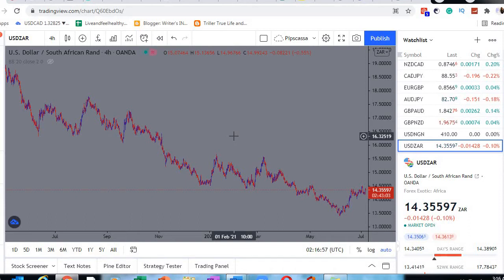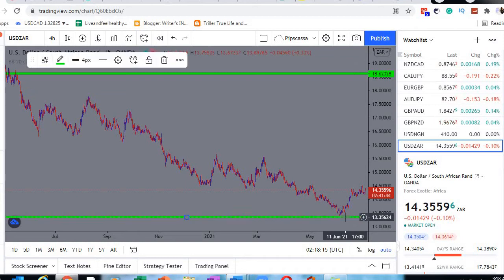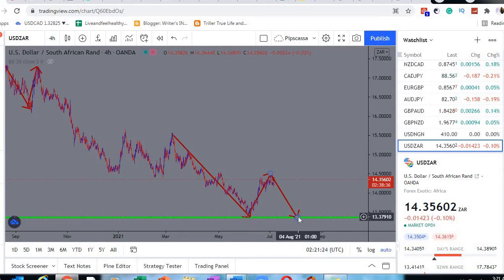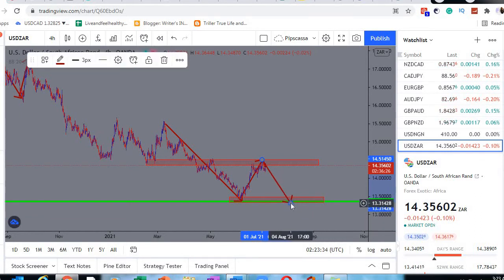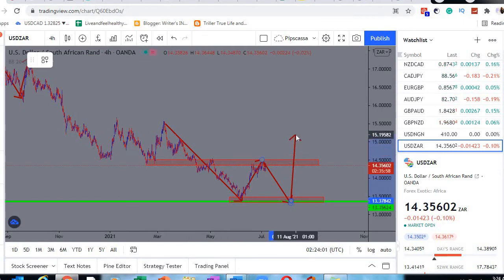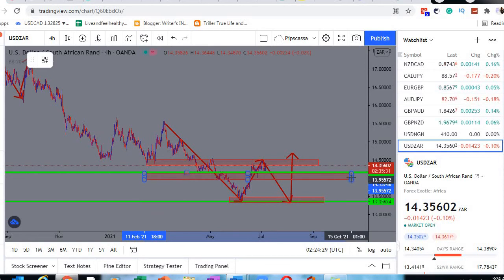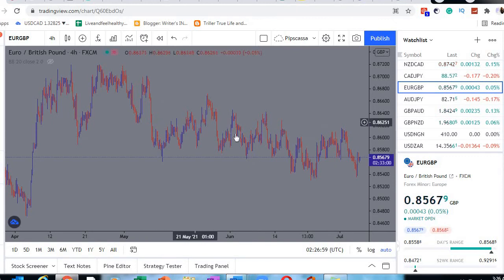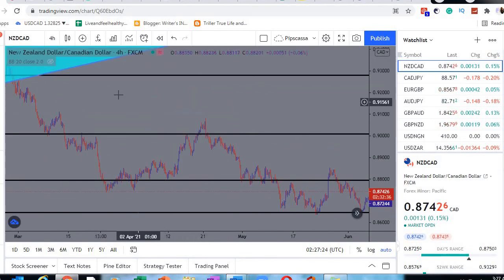How To Trade Forex Market Structure Pt 1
In the video, you'll learn:
1. Spotting market trends.
2. Types of market trends.
3. How to spot entries on the M and W formation.
4. Identifying buy/sell strategies in the Ms and Ws (Double tops, double bottoms, reversals)

To ask about an in-depth study of Market Structure.